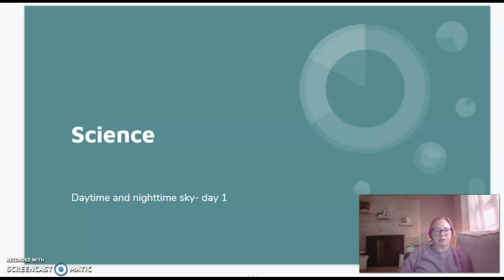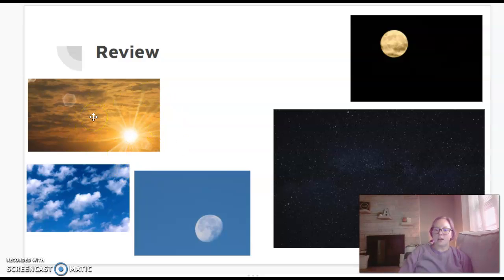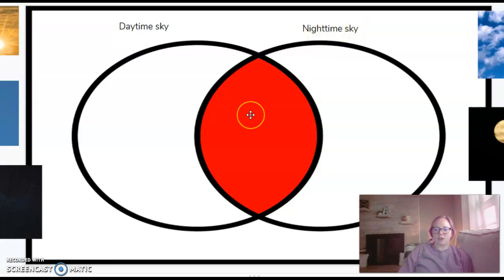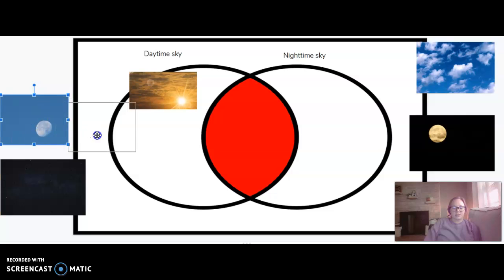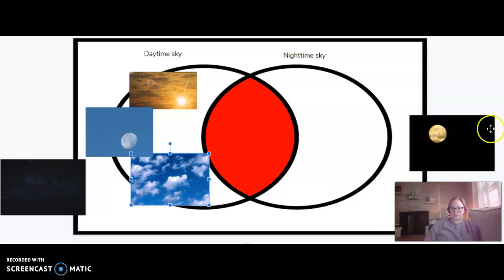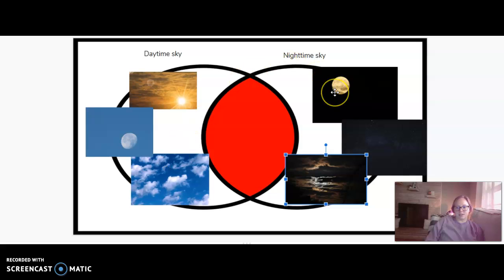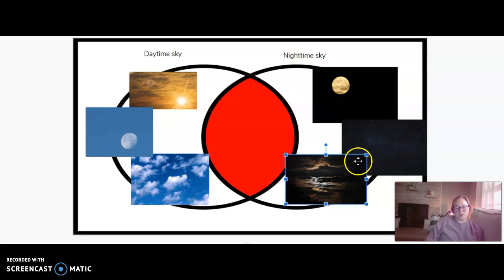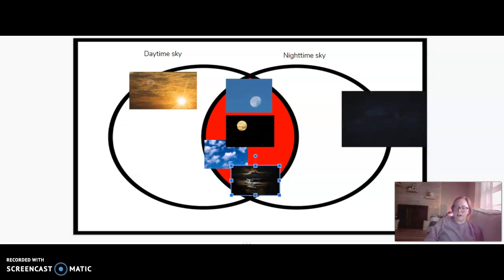daytime and nighttime sky review